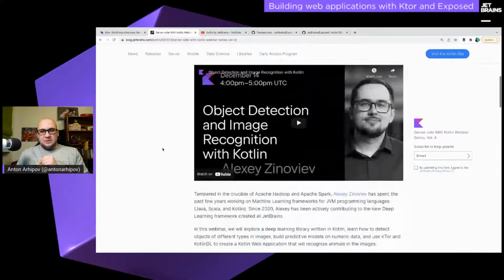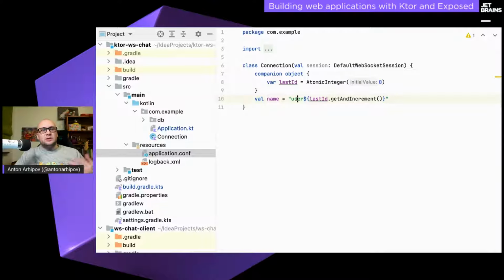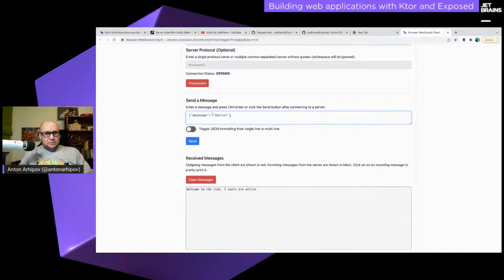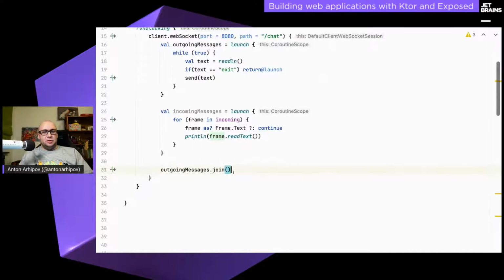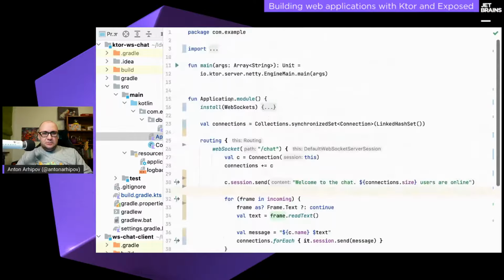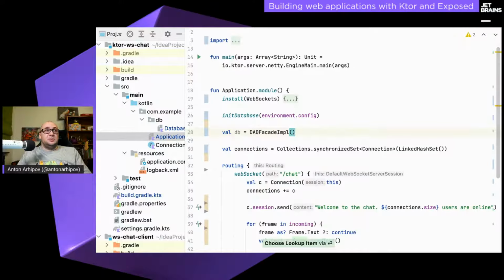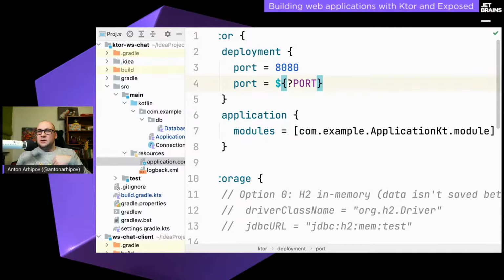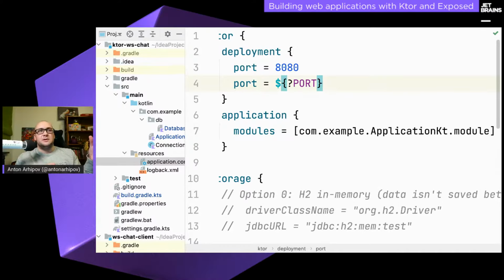Building web applications with Ktor and Exposed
Ktor is a lightweight framework for building asynchronous server and client applications. Exposed is a database access library that is often used with Ktor. In this session, you will learn how to bootstrap a project with Ktor, build interaction between server and client via WebSockets and add database support with the Exposed library.

Speaker: Anton Arhipov